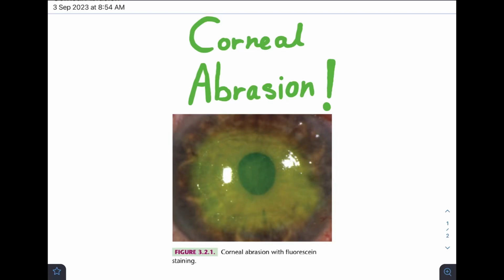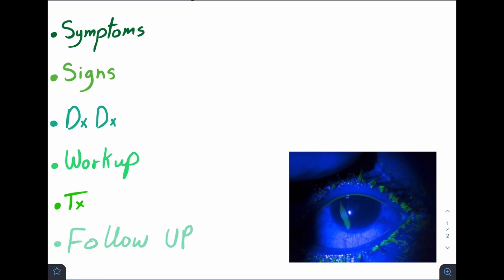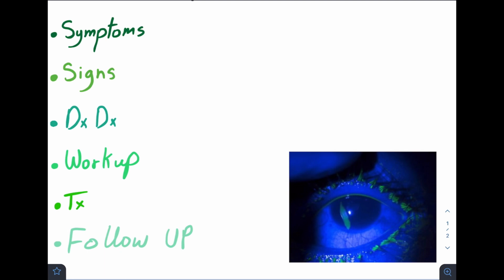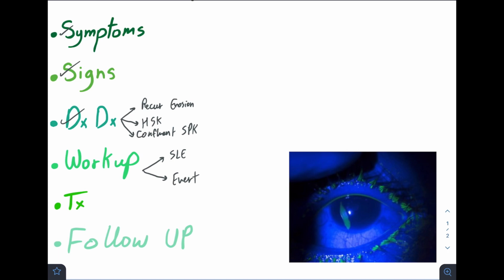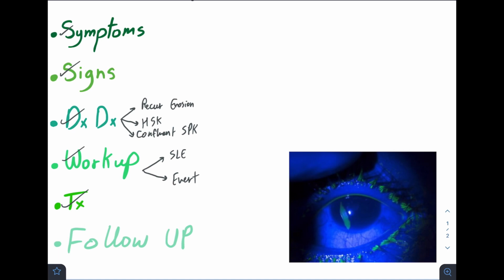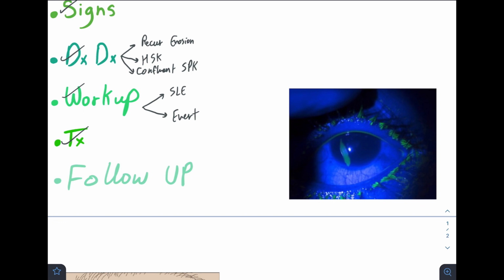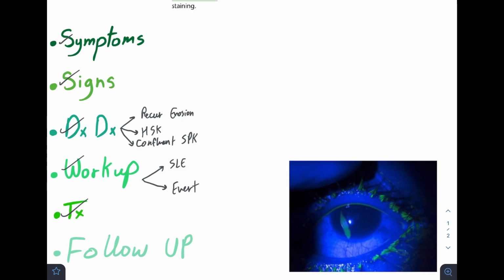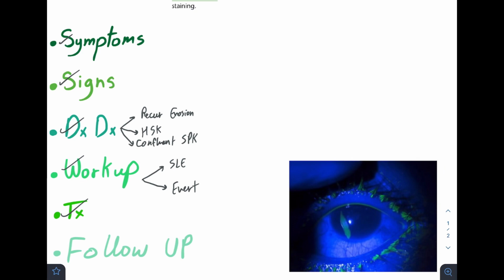Corneal Abrasion (CED: Corneal Epithelial Defect)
Very common and this a straight to the point approach.
Courtesy of The Will’s Eye Manual